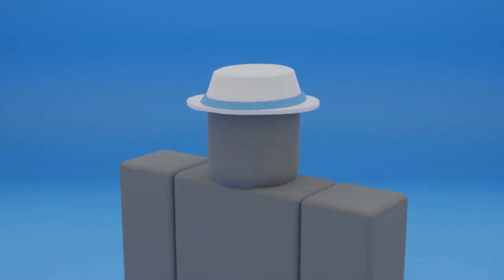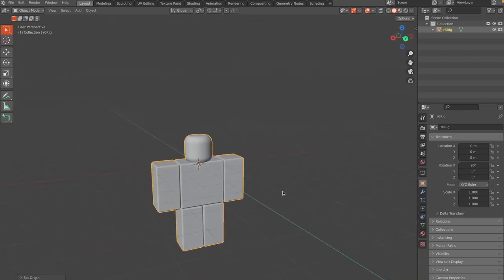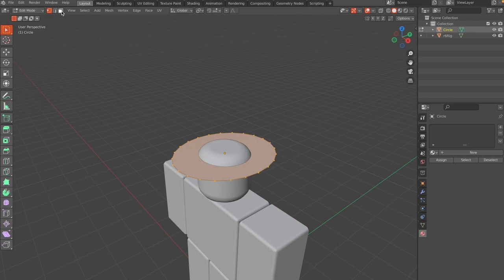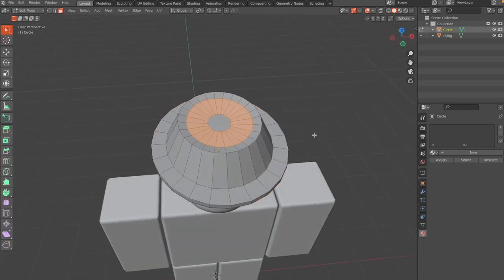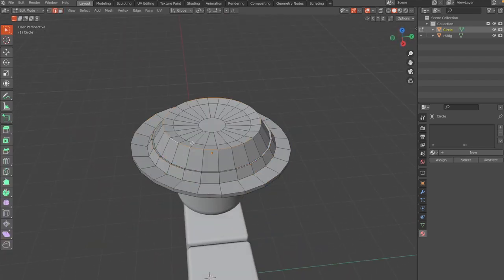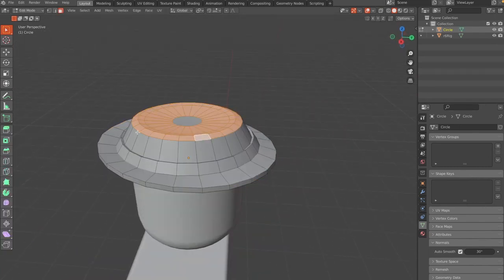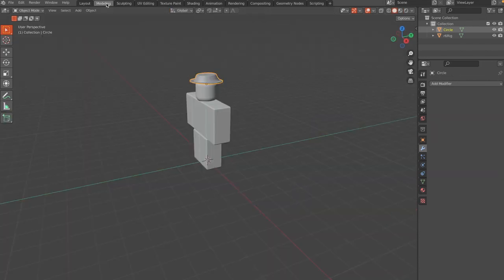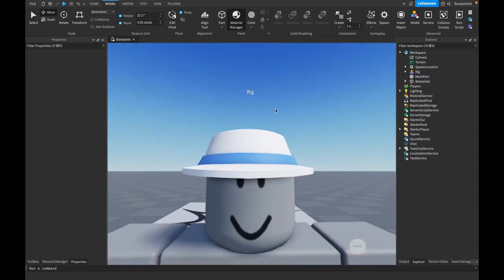How to Make a UGC Fedora for Roblox - Beginners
Note: You might need to copy and paste these links into your browser since YouTube won't let me include links in this response.